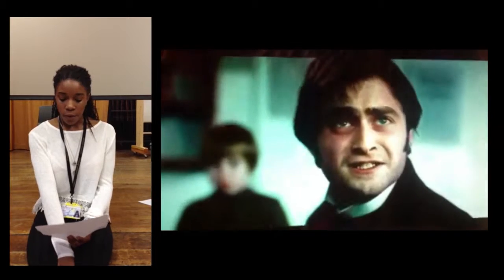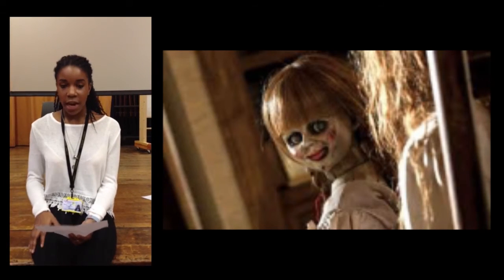AS Media Evaluation Q2 - Representation of social groups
'How does your media product represent particular social groups?'